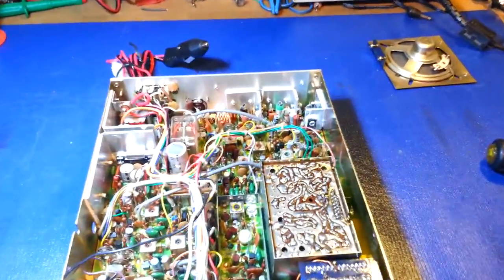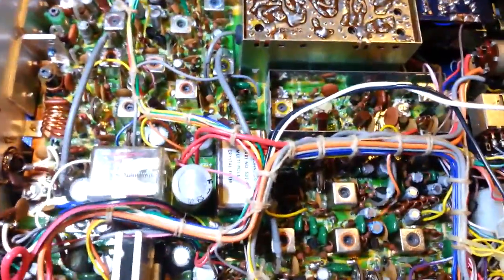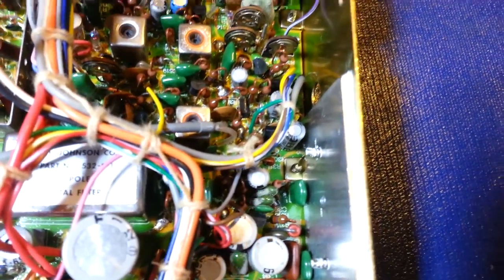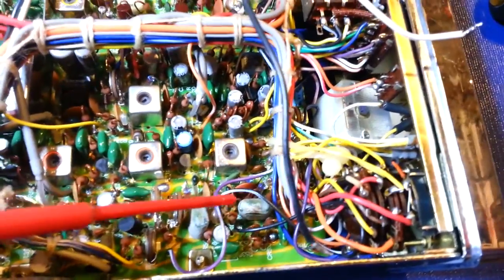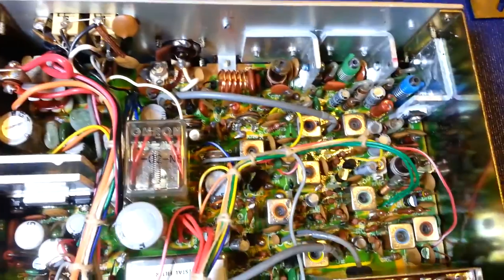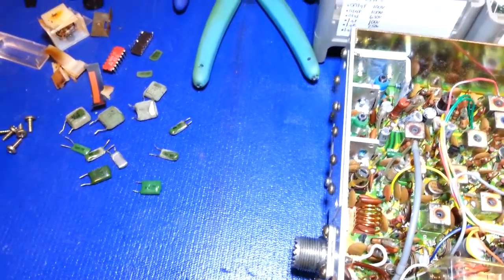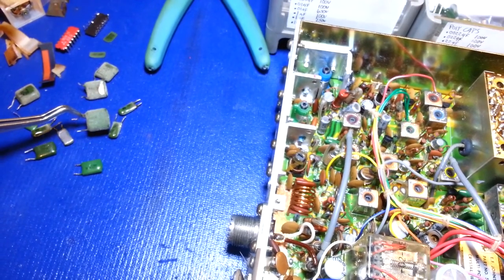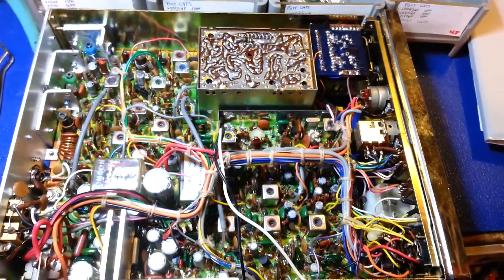Polyester green dip capacitors going bad / deteriorating in vintage electronics. Health hazard?